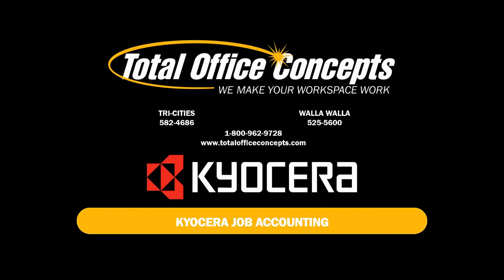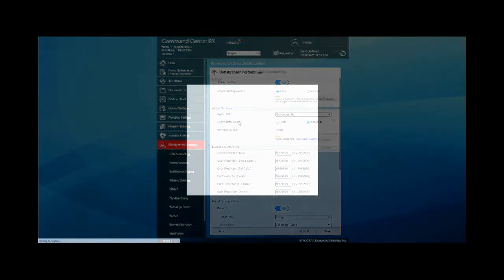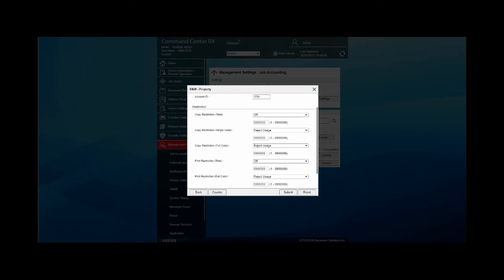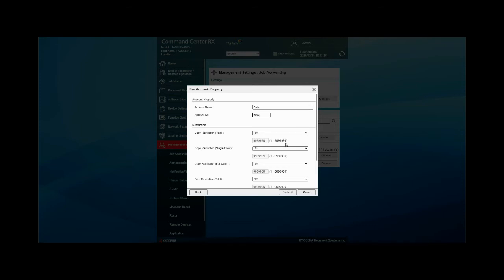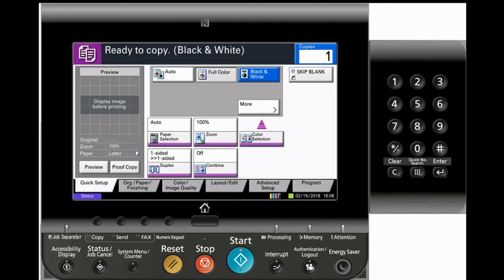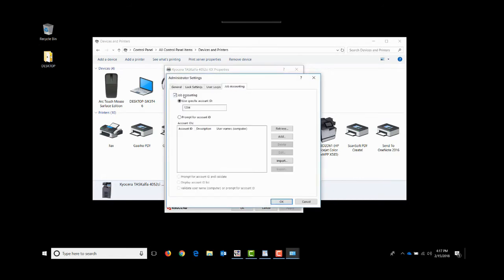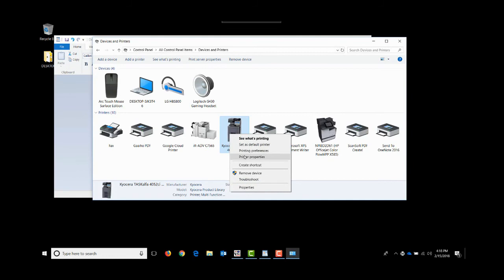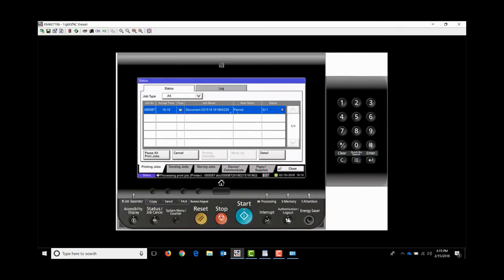Job Accounting on the Kyocera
This instructional video will teach the viewer how to setup job accounting and define account codes.